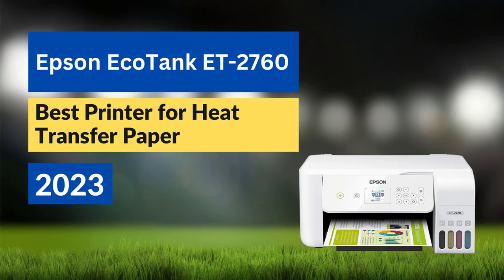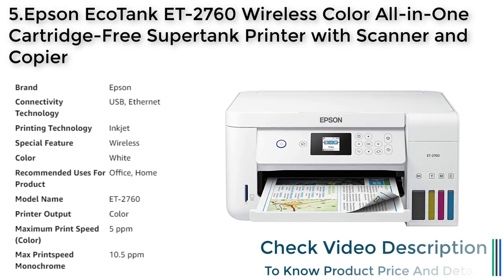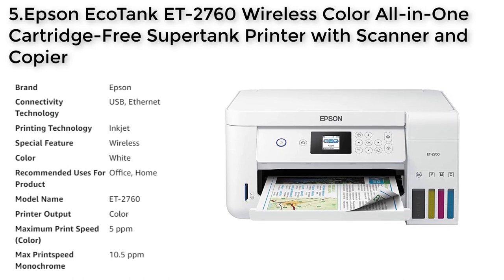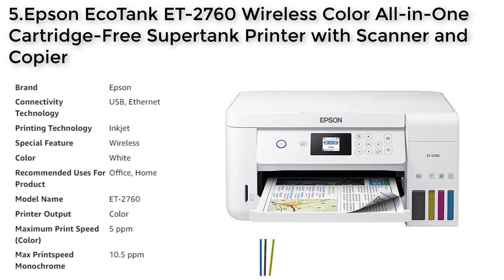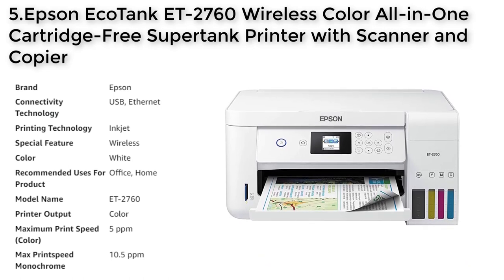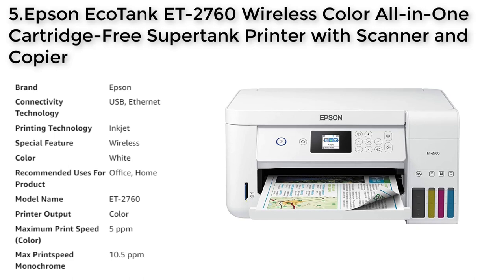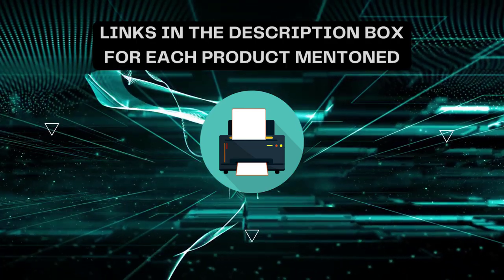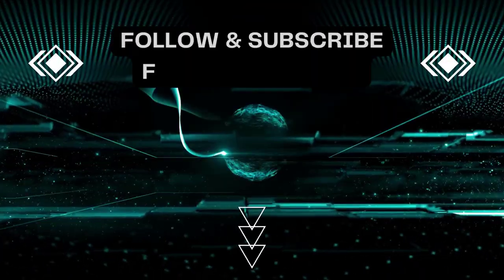Epson EcoTank ET-2760 || Printer for Heat Transfer Paper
The Epson EcoTank ET-2760 is an all-in-one inkjet printer that uses refillable ink tanks instead of cartridges. It offers high-volume, low-cost printing, and includes wireless connectivity for easy printing from mobile devices or laptops. Some key features of the Epson EcoTank ET-2760 include automatic duplex printing, a 2.4-inch color display, and the ability to print up to 11 pages per minute (ppm) in black and white, and 5.5 ppm in color.

👉Check Price